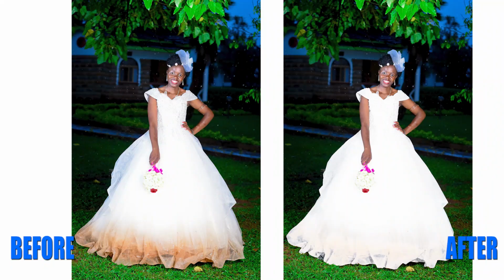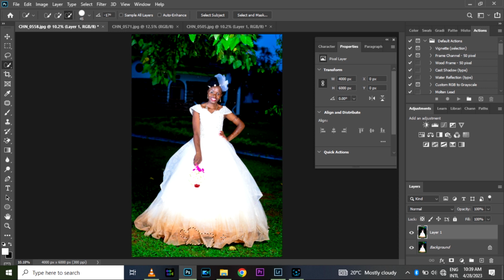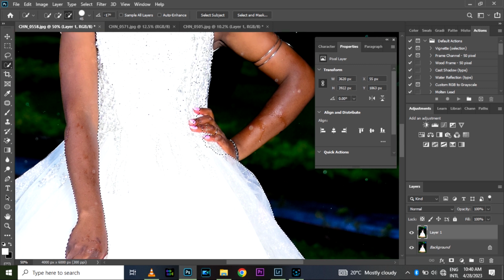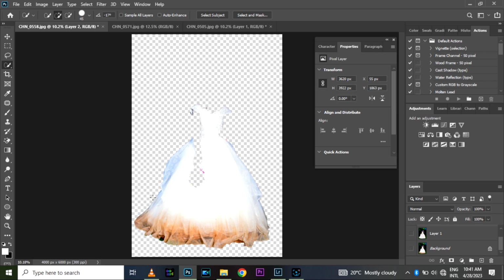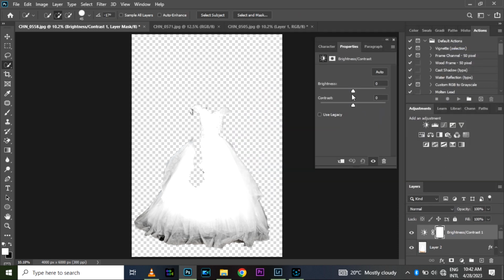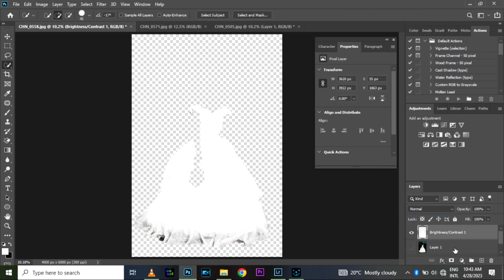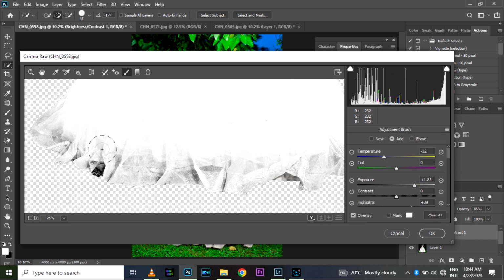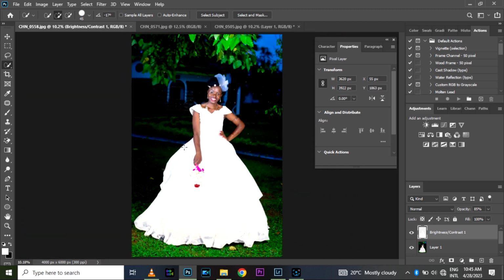Clean mud from white Cloth/Wedding Gown with Adobe Photoshop CC